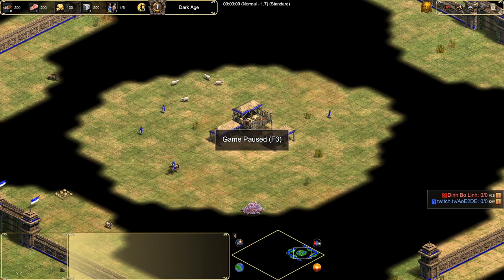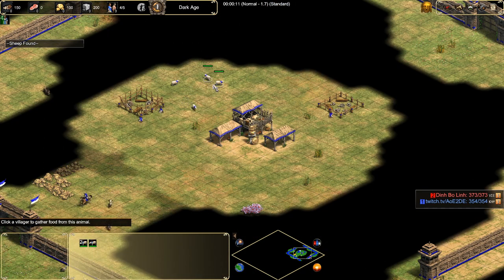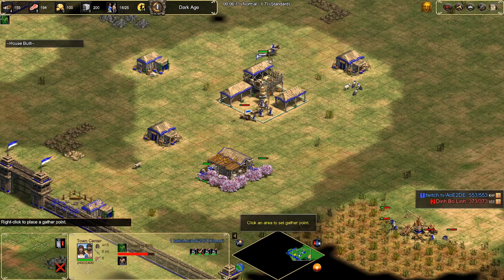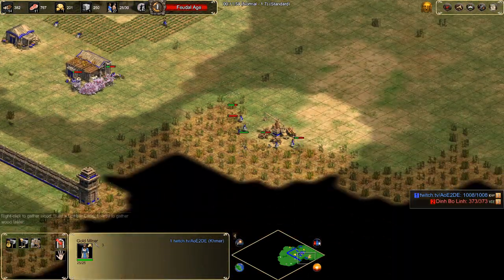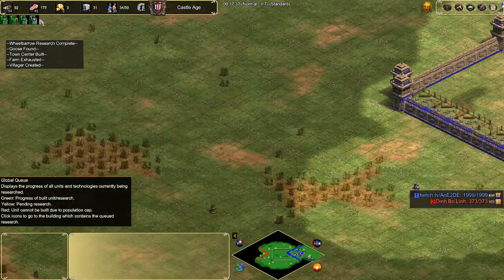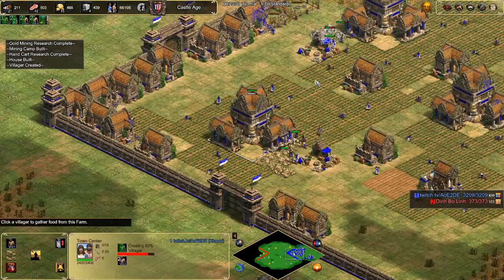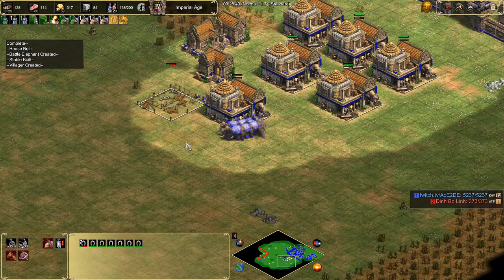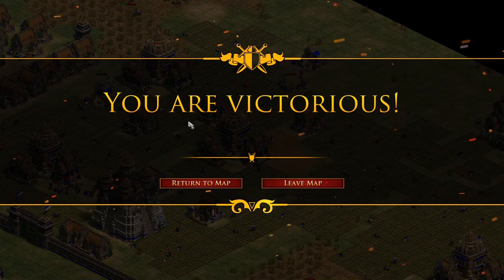AoE2 Arena Guide - Khmer 28+0 Boom (Best boom in aoe2)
3:13 Skip intro

Quick text version for those who just quickly open a video and check the description to see:

6 sheep
4 wood
1 boar
4 berries
1 boar
2 tc food
4 wood
1 stone
2 gold
2 wood
 - Feudal, have 6/7 farms on the way up
Move vills from gold to wood when you have 200